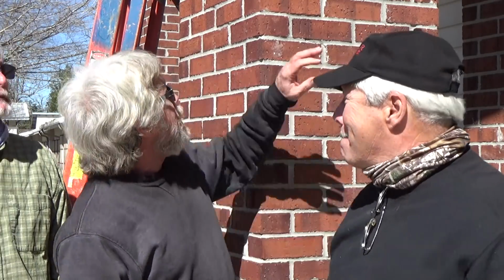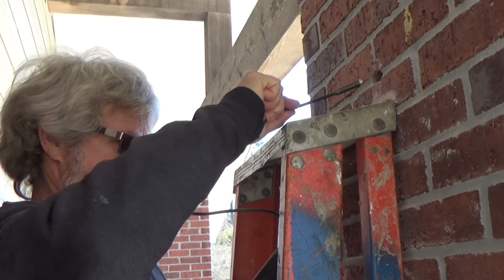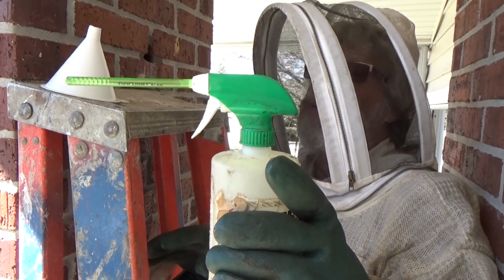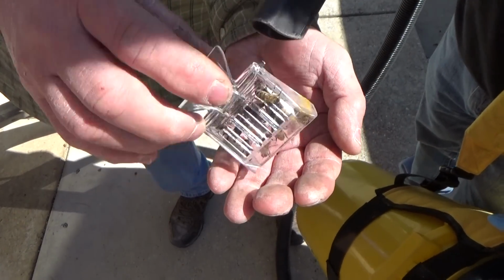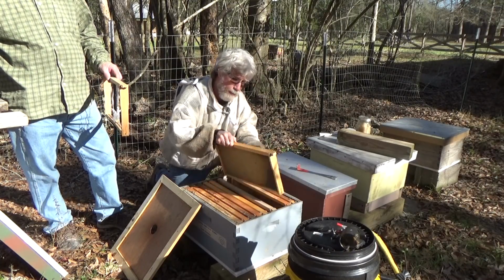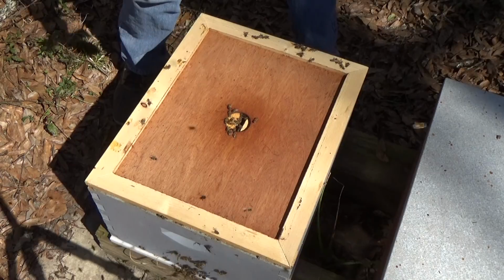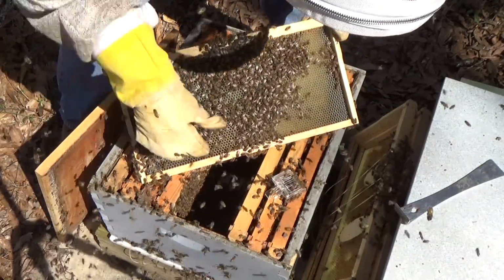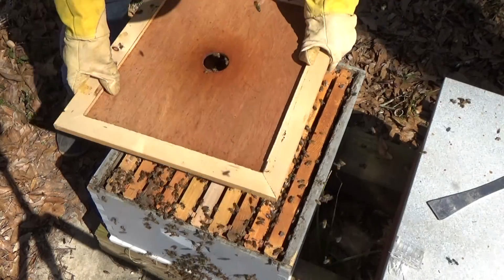How to easily remove bees alive from a brick column without destroying it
It's very rare that I do a removal and not remove the comb as well, but sometimes it just is not possible, and this time was one of those times.
On this adventure Wreck it Ralph, Good Time Charlie, and myself find ourselves about 9 miles from the abbey in Mandeville, La. to remove bees from a brick column that is located in a small strip mall. It's hard enough to remove bees when you can see the bees working their hive, but to do it without seeing the hive or knowing exactly where the hive is located, other than a general area, presents a whole new method of attack. However, for this type of situation I rely almost primarily on Honey Bandit to do most of the work for me.
One of the most difficult parts of a bee removal like this is actually getting the bees to vacate the comb, they simply don't want to get off of it, especially if there is brood in the comb. But, if you are lucky and are able to get enough Honey Bandit in the area without getting it on the bees and killing them, it can be done. Fortunately, by the grace of God, we were able to do exactly that, and even managed to run the queen out as well.
I also added at the end of the video the release of the queen 2 days later so stick around and see how that turned out as well.
On a personal note, I thank everyone so much for their prayers, condolences, and cards, your support greatly helped me in my sufferings. I do plan once again to begin answering comments and posting a video each week. Again, thank you all so very much. God's peace.        Mr. Ed